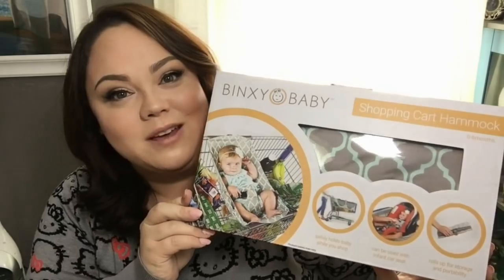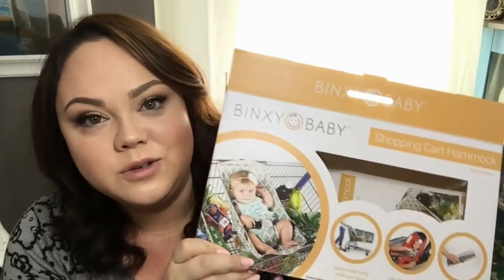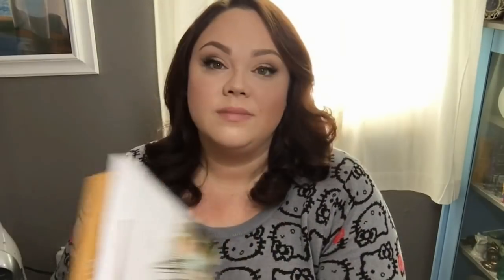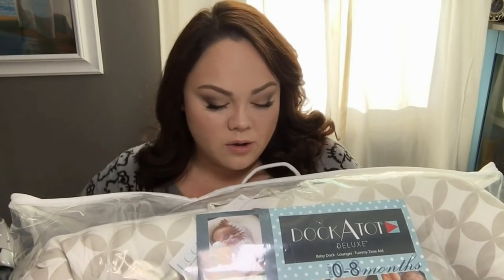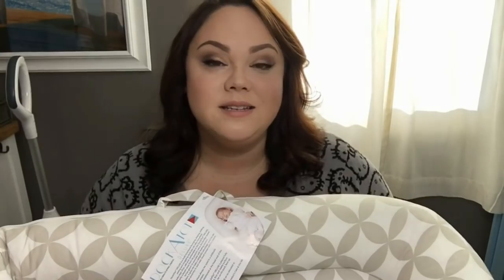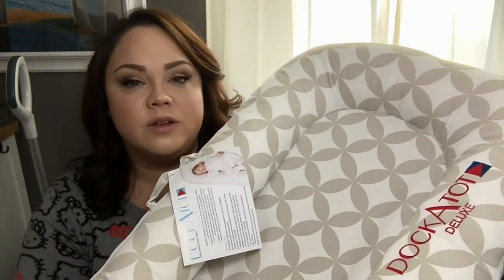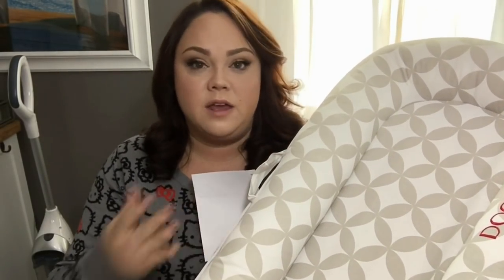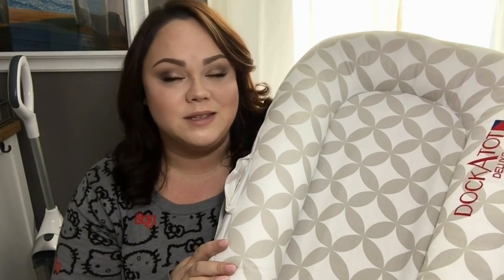Buying for Baby 2016 🛒 Modern Must Haves!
Filmed 11/17/16 at 34w2d.

*Binxy Baby Shopping Hammock and DockATot were sent to me for review.  I am not being paid to give my opinion.